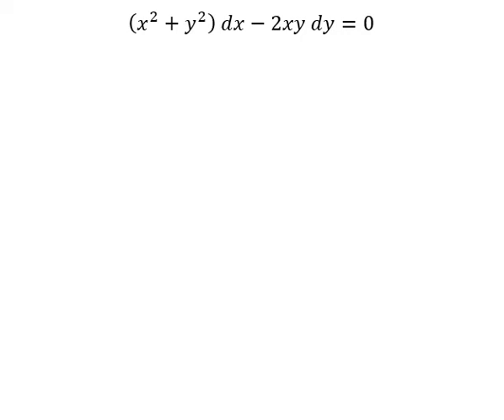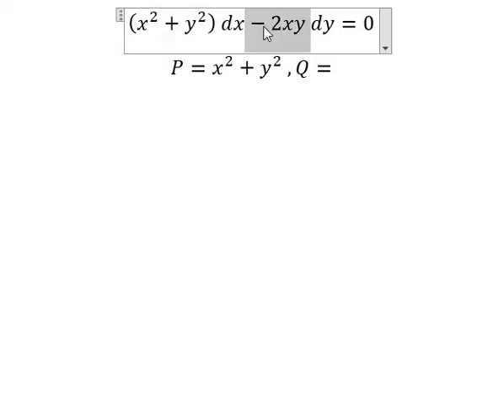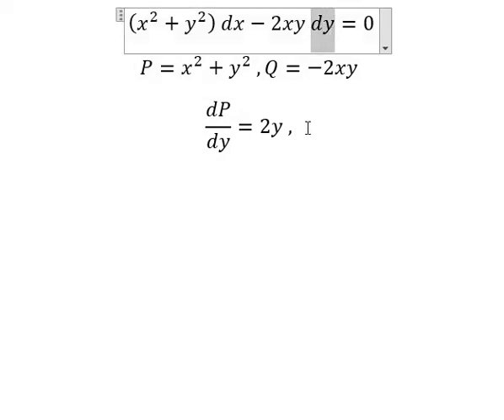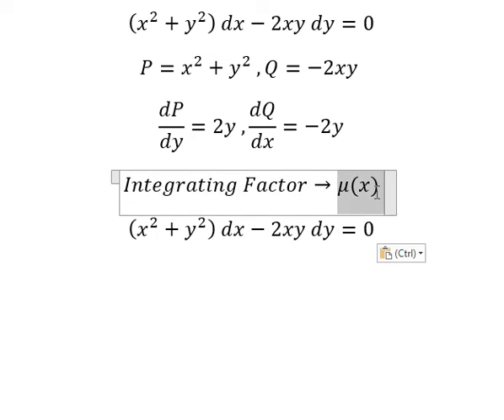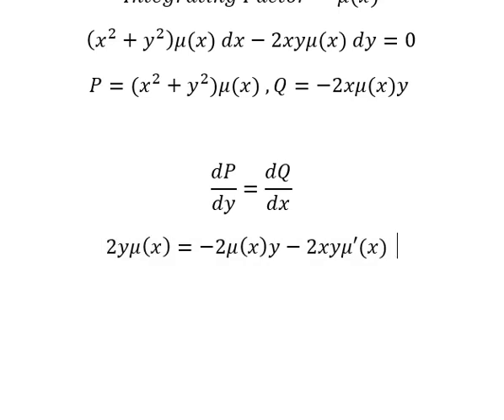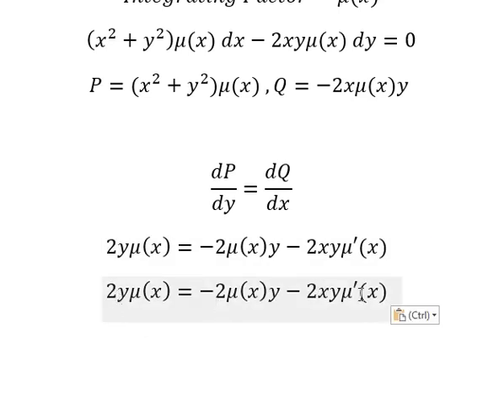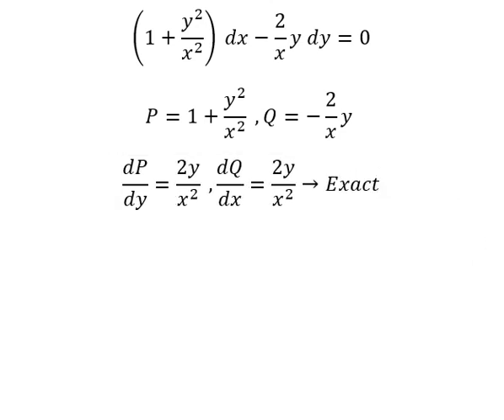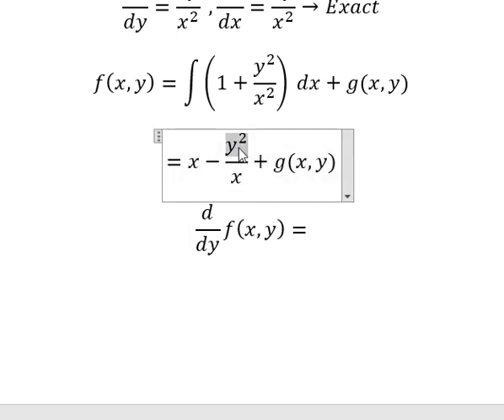Calculus Help: Exactness - Differential Equations - (x^2+y^2 ) dx-2xy dy=0 - Techniques